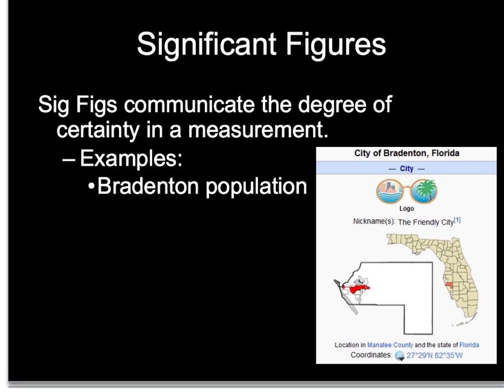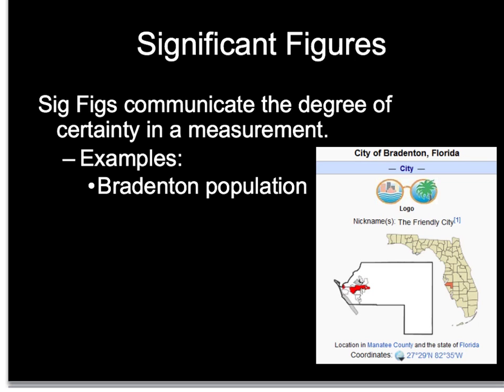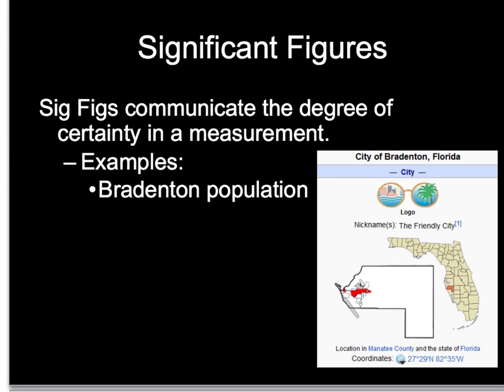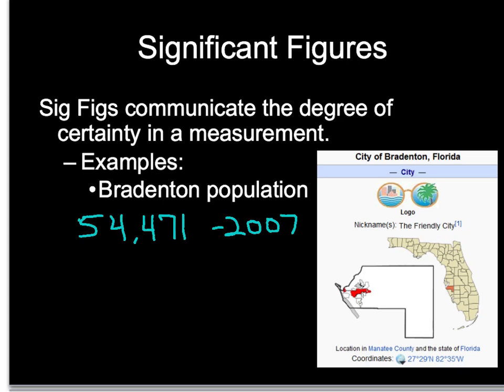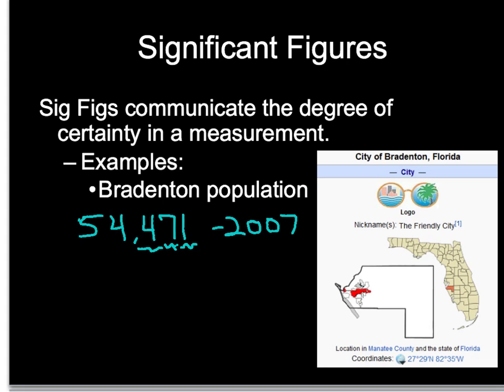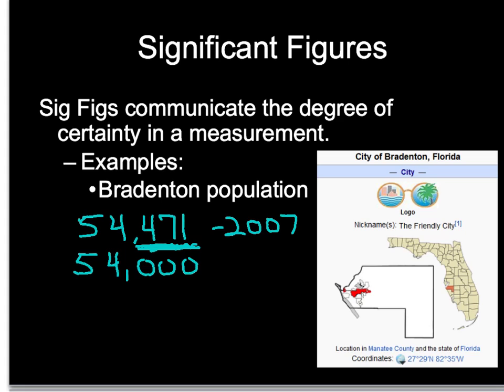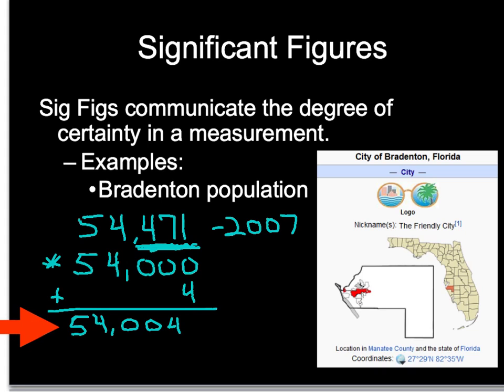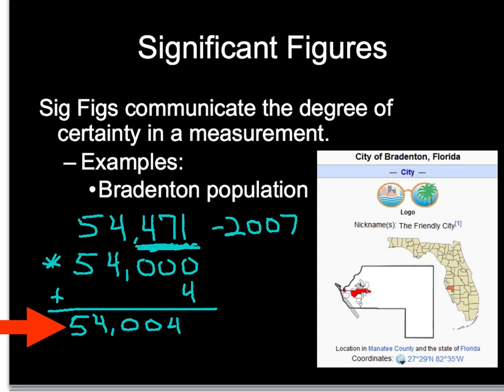Made with Explain Everything